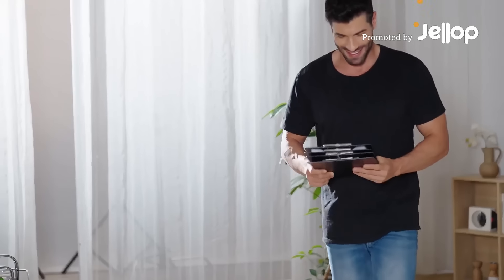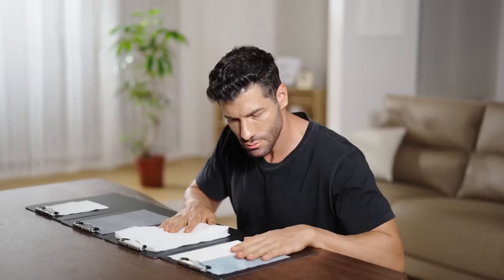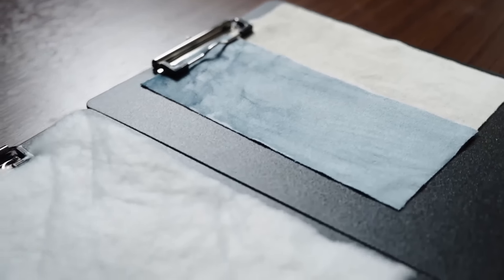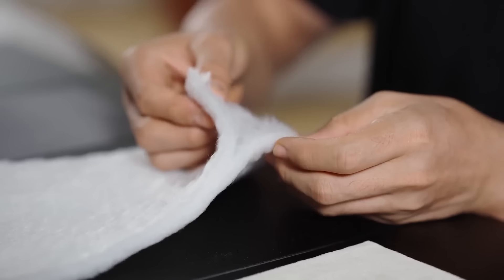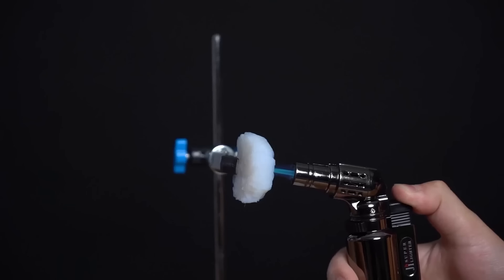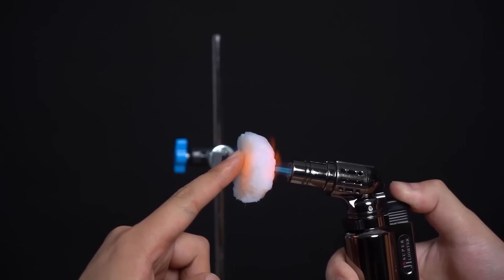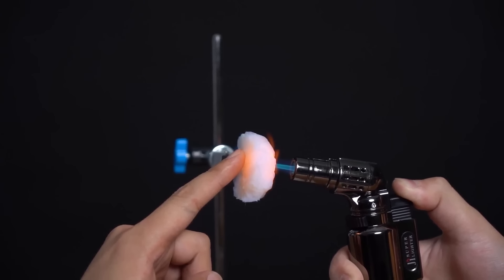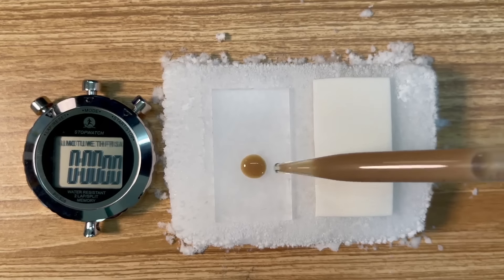Now on Kickstarter: Aerogel Quilt: Where Cosmic Warmth Meets Earthly Comfort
Coming soon: Aerogel Quilt: Where Cosmic Warmth Meets Earthly Comfort
Aerospace Materials，Aerogel，keep Warm and Resist Cold，Won't Deform After Washing， Smooth And Not Sticky，Good Breathability，Lightweight